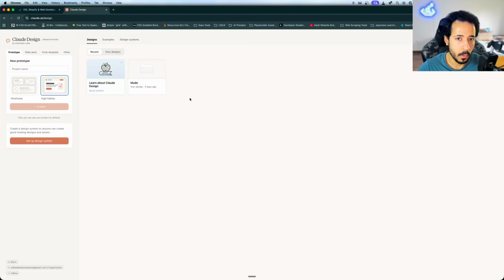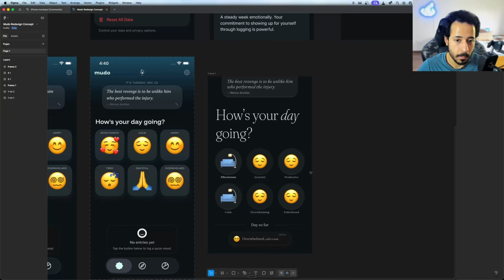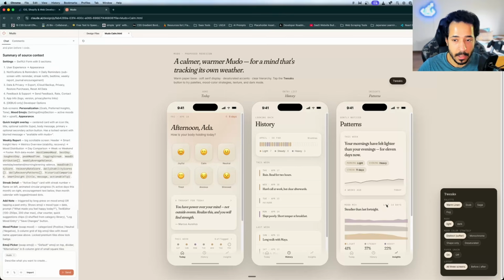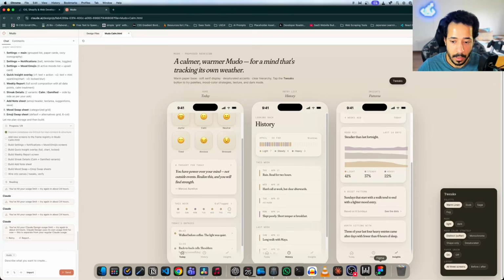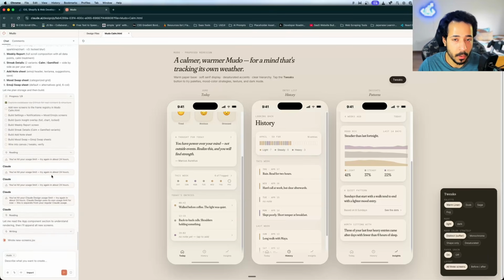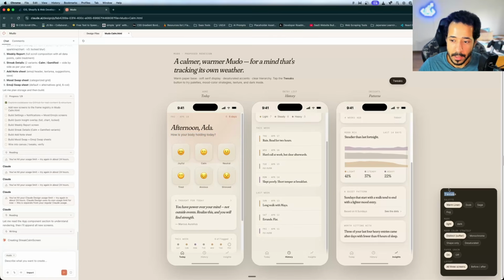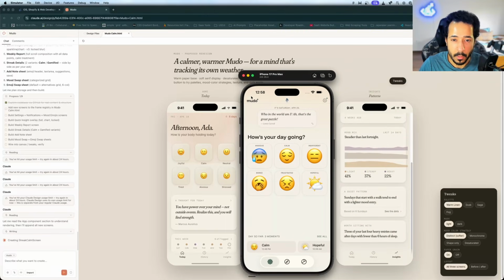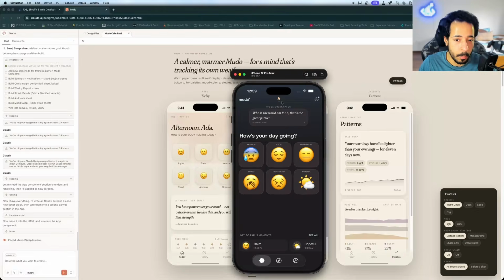Claude Design Made My App Look MUCH Better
I tried using the latest Claude Design to redesign my iOS app, Mudo. It was really impressive as I used this tool to help me with the new design guidelines for my app. Since I'm not a designer, Claude Design's attempt was really impressive as a product design for an iOS app.